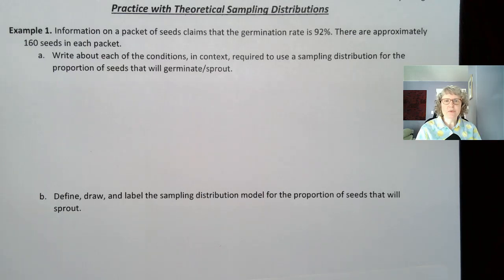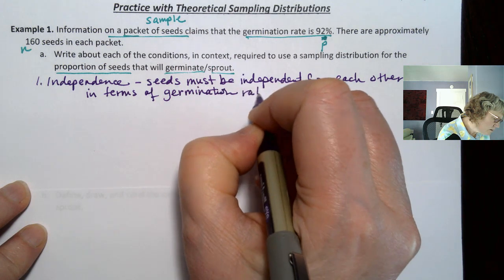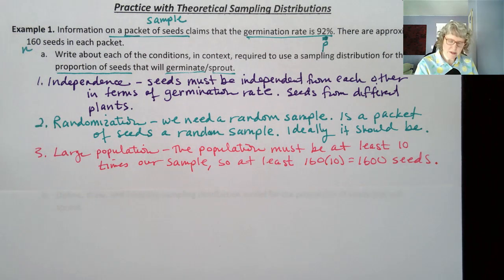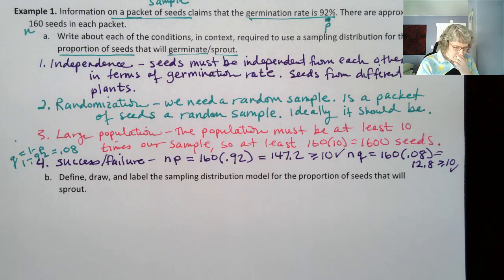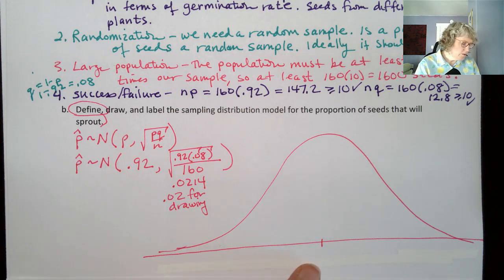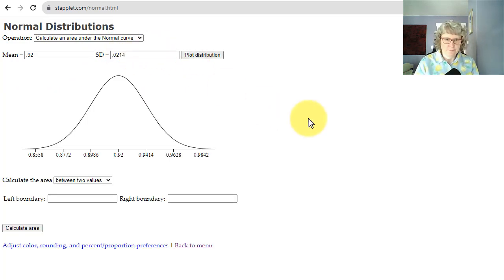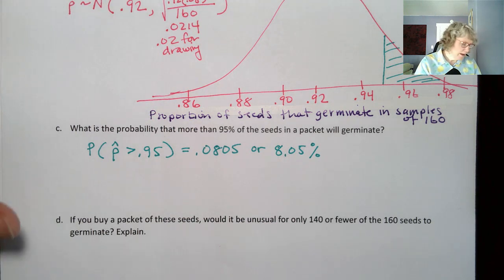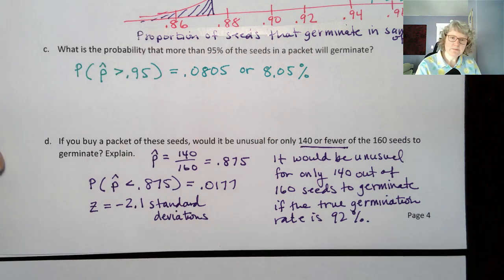Stat 243 Module 8 Video 3 Practice with Theoretical Sampling Distributions Proportion